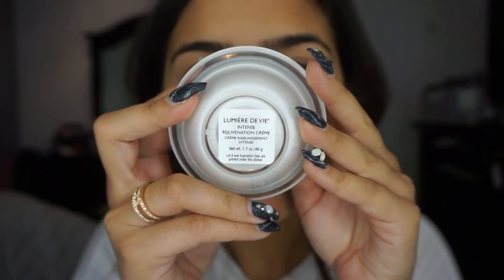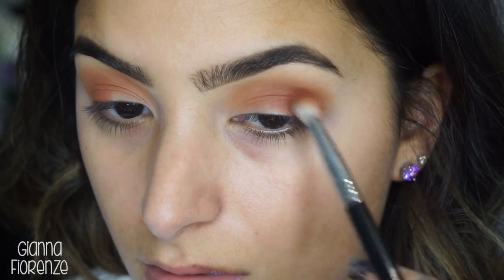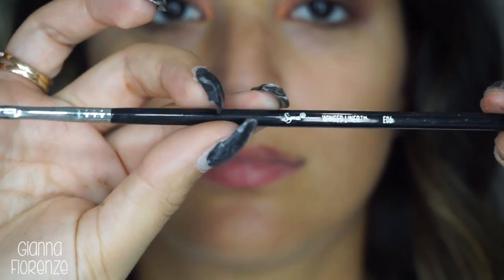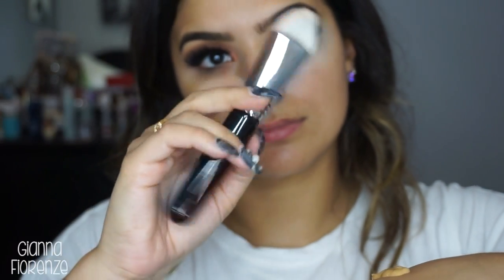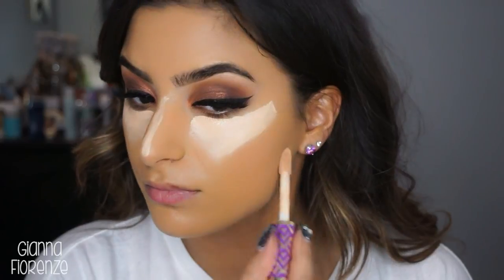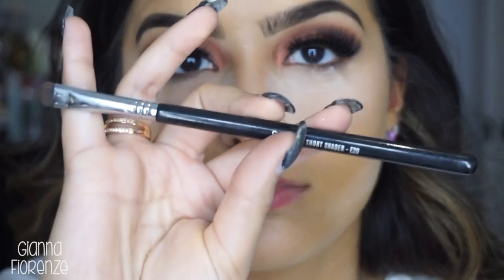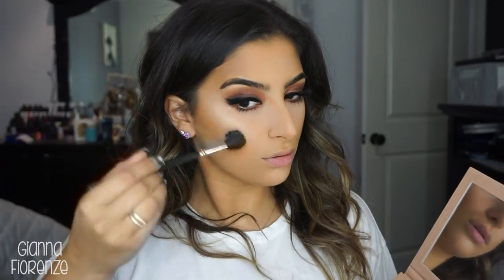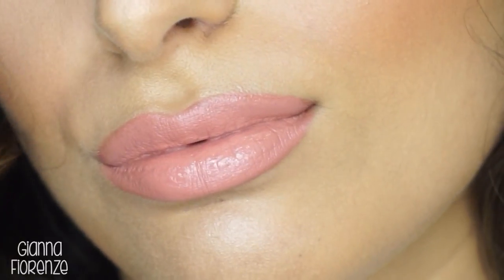Heat of the Fall || Urban Decay Naked Heat Palette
Cartoon - On & On
▽ Follow Cartoon

Axol - ILY

Axol x Alex Skrindo - You

Products Used:
Lumiere De Vie Intensive Rejuvenation Cream
Benefit Fool Proof Brow Powder
Benefit 3D Brow Tones
tarte Shape Tape Concealer in Medium & Light Med. Honey
MAC Painterly Paint Pot
Urban Decay Naked Heat Palette
tarte tarteist clay paint liner
tarte tarteist mascara
Huda Beauty Lash Glue
Sigma Beauty Tweezer
Dr. Brandt No More Baggage
Becca Velvet Blurring Primer
Becca Full Coverage Complexion Creme (mixed Fawn & Bamboo)
tarte quickie blending sponge
Becca Soft Light Blurring Powder in Pink Haze
Kat Von D Lock It Setting Powder
KKW Beauty Contour Kit in Medium
Tatcha Dewy Mist Spray
tarte captivating blush
MAC Spice Lip Liner
MAC X Nicki Minaj Nicki's Nude Lipstick

Brushes Used:
Tarte Bamboo Brow Brush

tarte Buffer Kabuki

KKW Beauty Contour Brush

Morphe M501

MY LASH LINE!!